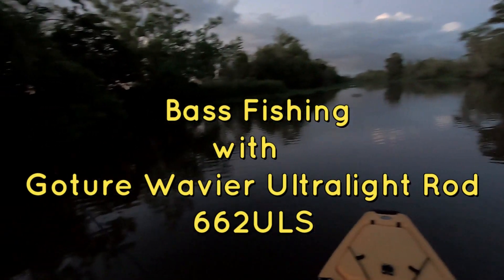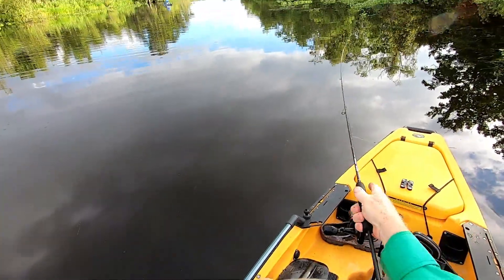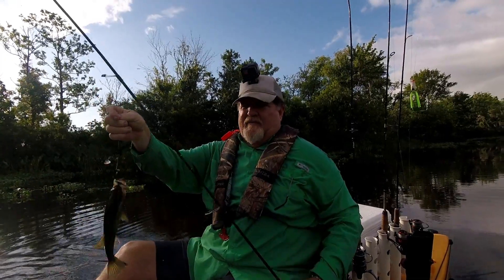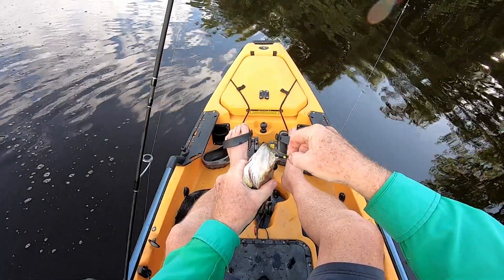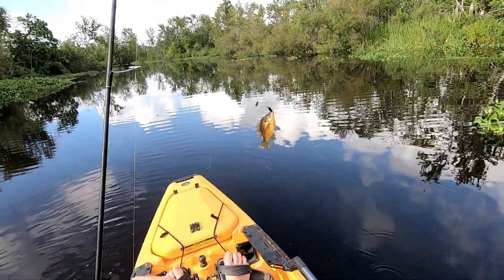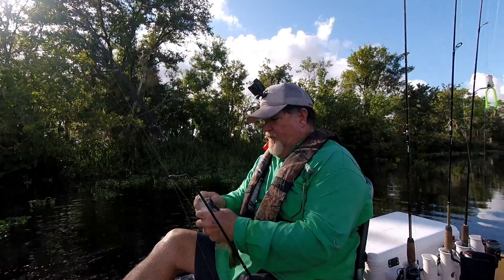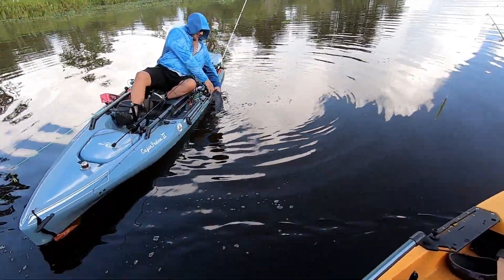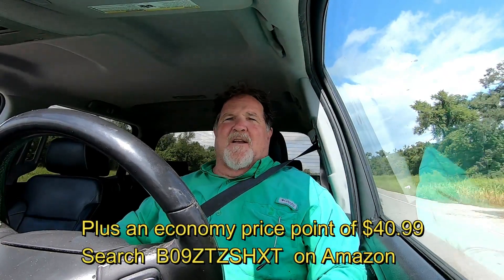Bass Fishing with Goture Wavier Ultralight Rod 662ULS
Demo of a great Ultralight Fishing Rod.